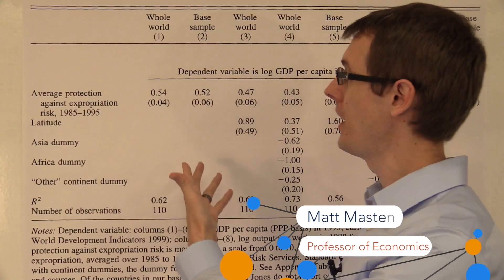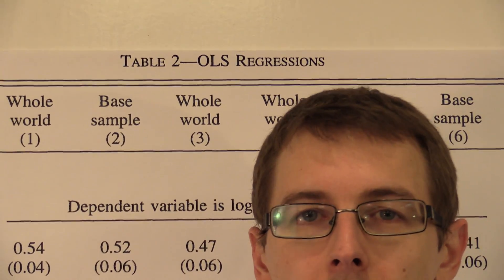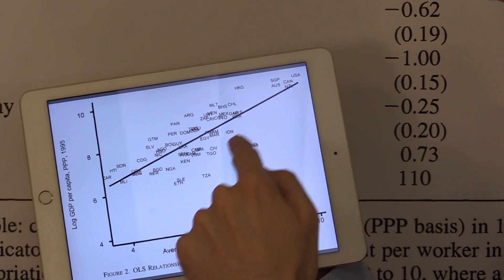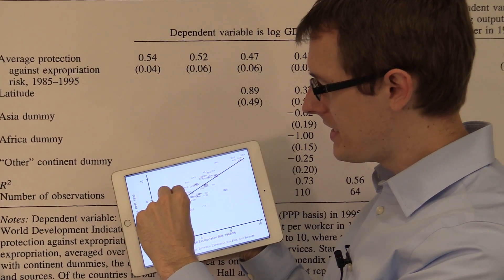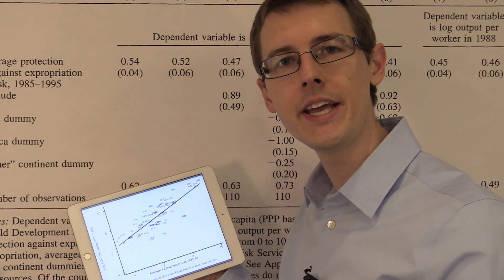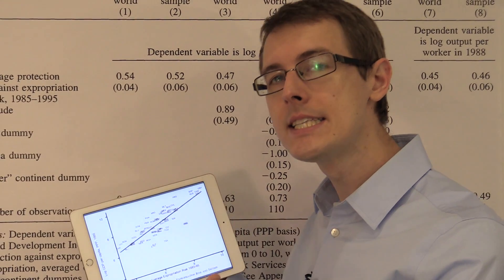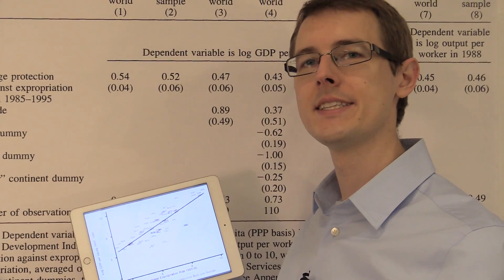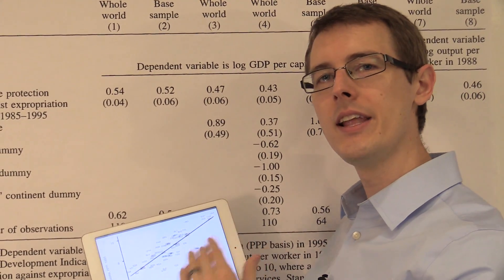How to Compute Regressions: Ordinary Least Squares (OLS): Causal Inference Bootcamp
Here we briefly introduce the statistical technique used to compute regressions: Ordinary least squares (often called OLS).